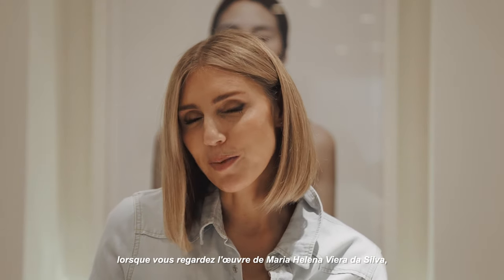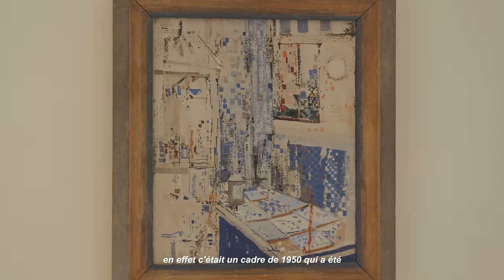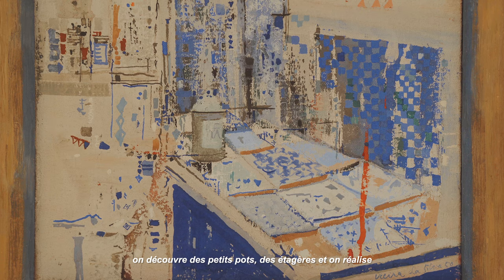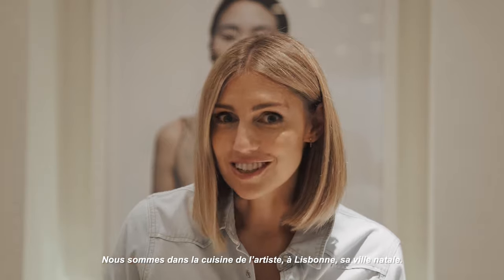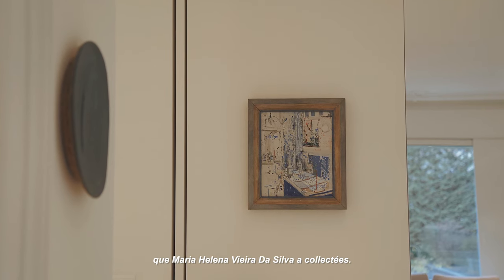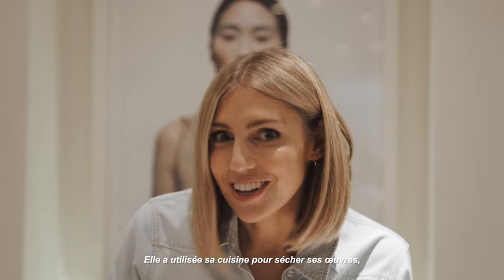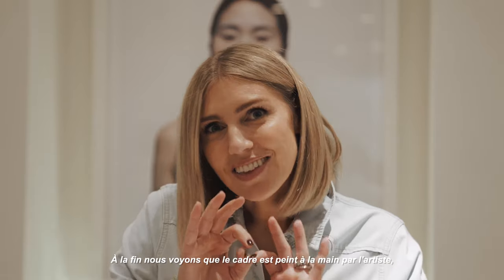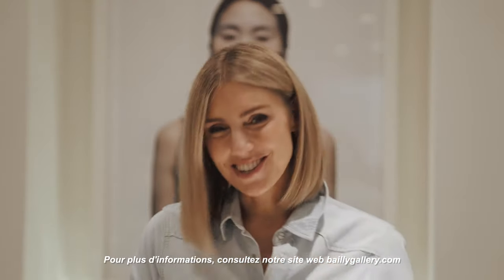Bailly Gallery | The Story Behind: Maria Helena Viera da Silva | 4k Video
Vieira da Silva is known for her abstract works depicting urban scenes and interiors of her house. “La Cuisine” (The Kitchen) reveals to us much more than just the artistic research, but the ambiance of her kitchen which is also her workshop. Thus, the painting is quite intimate as it shows what happens behind the scenes of the creation. The frame, which embraces the canvas is painted by the artist, therefore giving an even more personal touch to this artwork.

This wonderful work is available at the gallery.

MARIA HELENA VIEIRA DA SILVA (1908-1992)
La Cuisine, 1950
Tempera on canvas
47 x 35 cm
50.5 x 45 cm (avec cadre)
Signed and dated lower right : vieira da silva 50